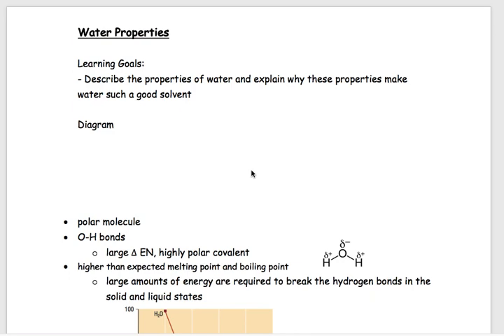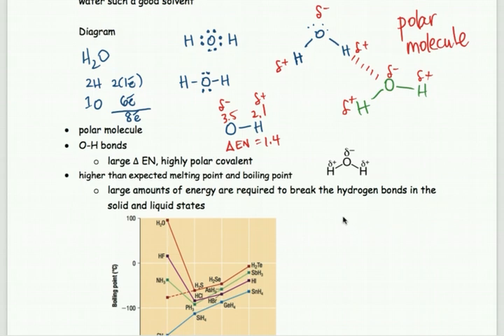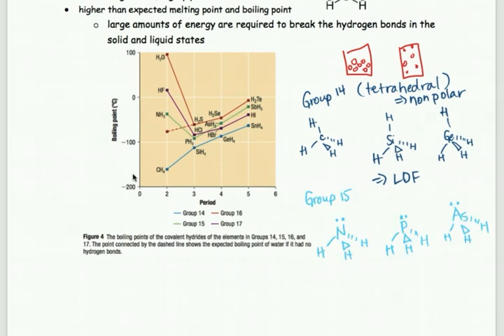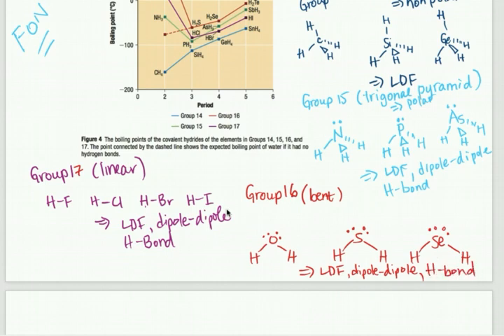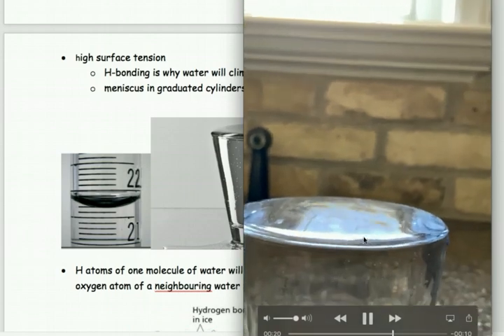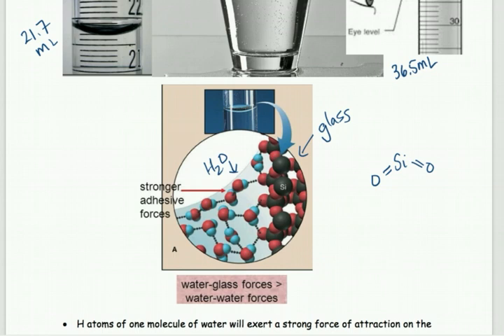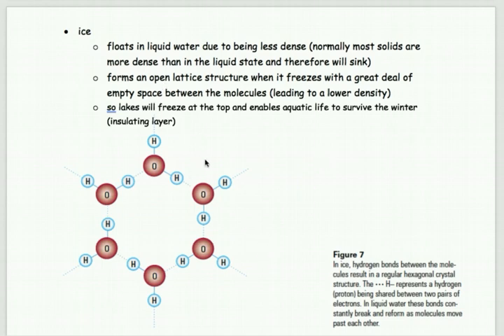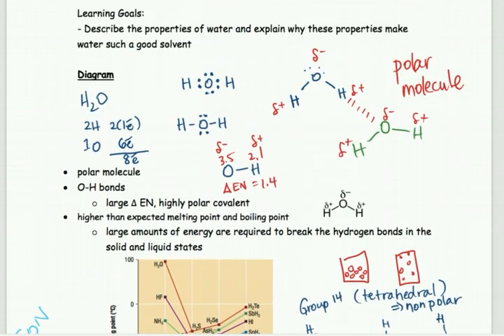Water Video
Explaining how hydrogen bonding gives rise to the different properties of water.